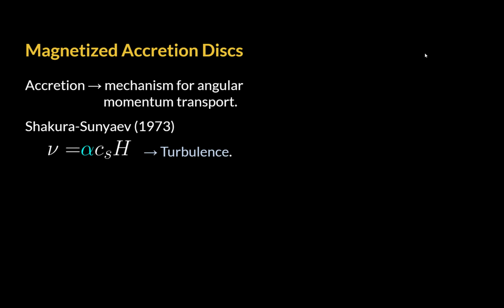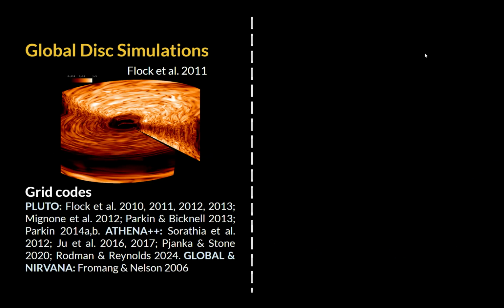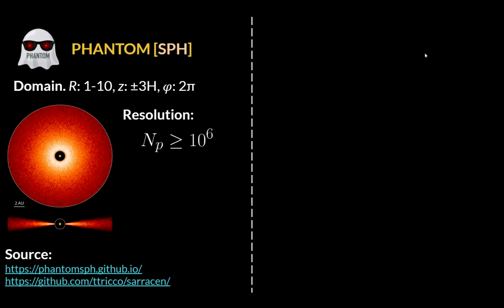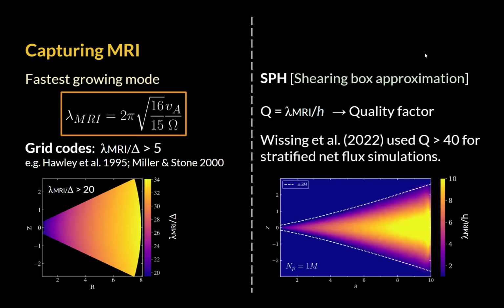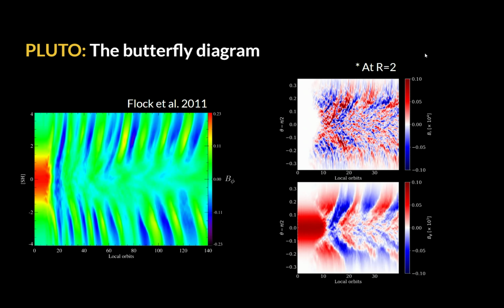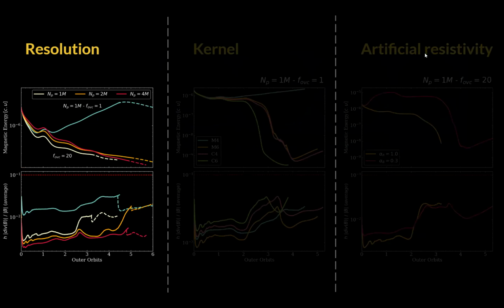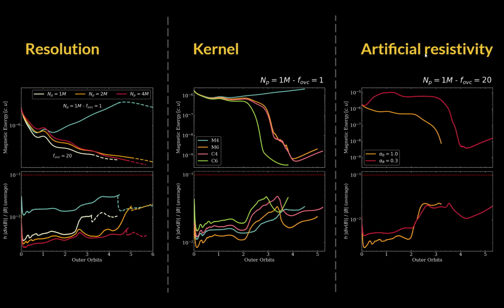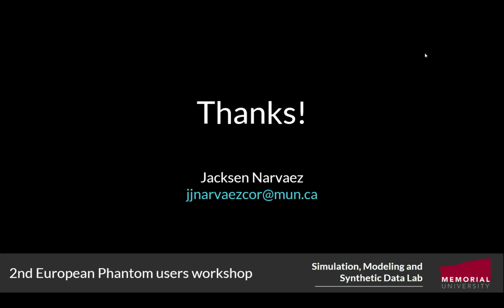Magnetohydrodynamic Simulations of Accretion Discs - Jacksen Narvaez @ phantom2025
Understanding the origin of turbulence in gas discs around newly formed stars is essential for gaining deeper insight into processes like mass accretion and angular momentum transport. In sufficiently well-ionized regions of accretion discs, the magnetorotational instability (MRI) stands out as a dominant mechanism driving turbulence. While simulations relying on local approximations using the shearing-box model have been conducted over the past few decades, MRI remains poorly explored in the context of global disc simulations, particularly using mesh-free methods, mainly due to their high computational costs. In this work, we investigate the suitability of the Smoothed Particle Magnetohydrodynamics (SPMHD) algorithm for simulating MRI. We utilize the Smoothed Particle Hydrodynamics code PHANTOM. We present global three-dimensional ideal magnetohydrodynamic simulations with varying initial magnetic fields to evaluate the influence of field strength on MRI development.